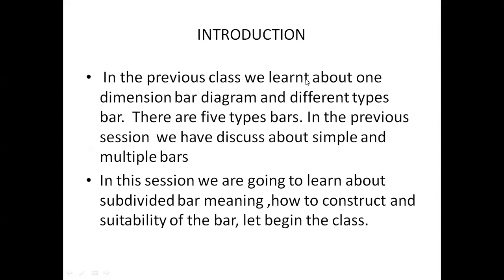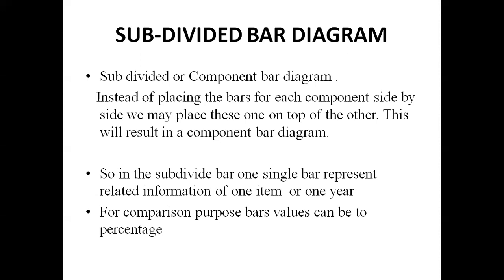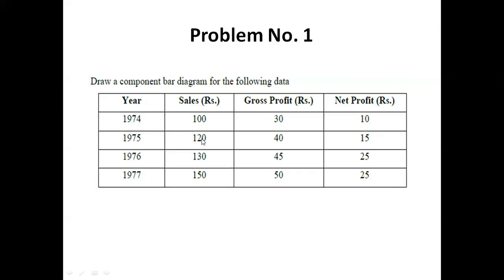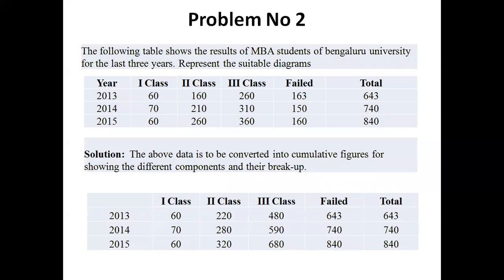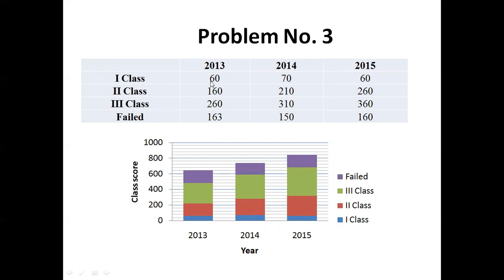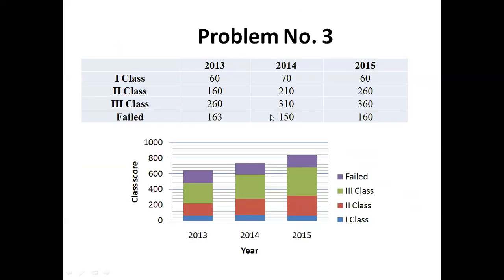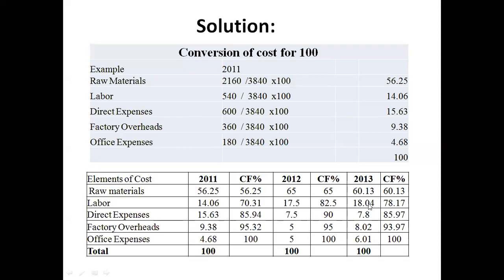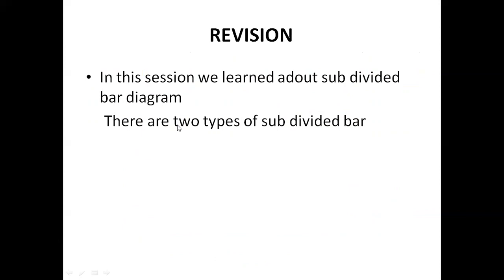session 16 - Type of Diagram - Subdivided Bar diagram